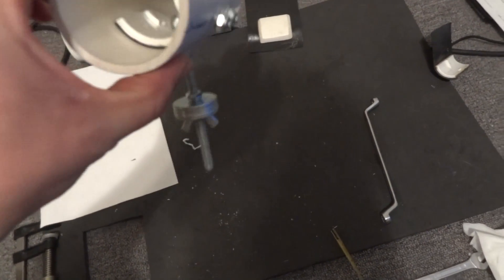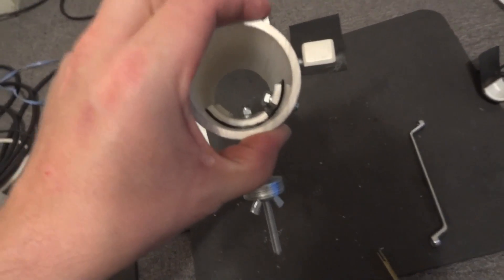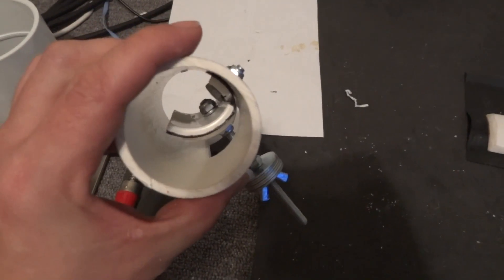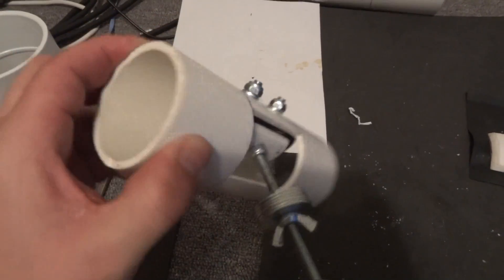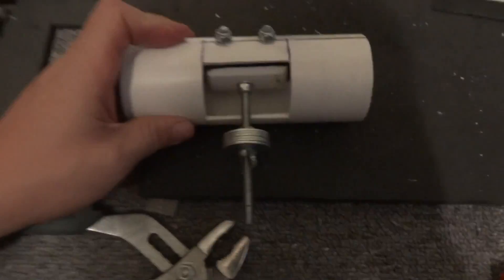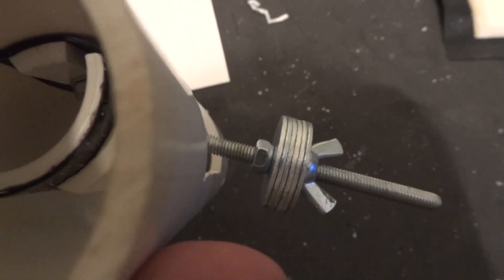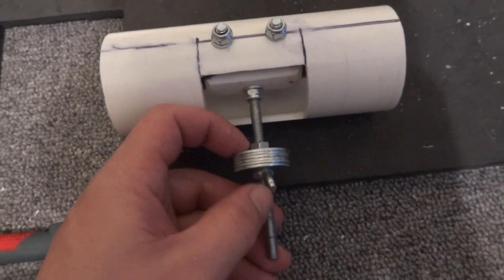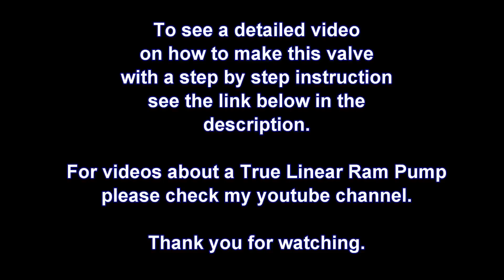DIY cheapest valve (silent) for a True Linear Ram Pump - SHORT video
The shows how to make a very cheap and silent waste valve for a True Linear Hydraulic Ram Pump (pressure chamber in line and not standing up) from just a piece of PVC pipe, a piece of rubber and some nuts and bolts.

Both the pipe and the valve size  can be made in any size.

This is the first step of making a completely linear hydraulic ram pump (so with the pressure chamber flat / inline). I am calling this a True Linear Ram Pump (TLRP).

Please check my YouTube channel for more builds.
This design won't make any noise.

To see the long, step by step instruction video on how to make this valve see this video